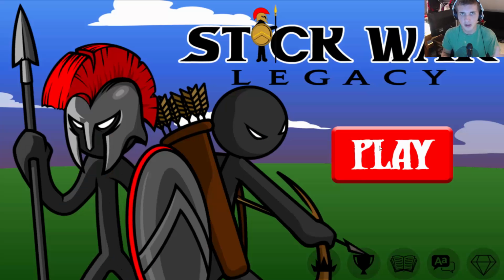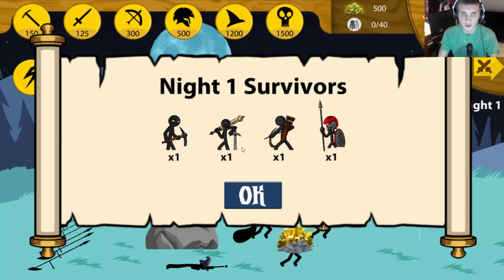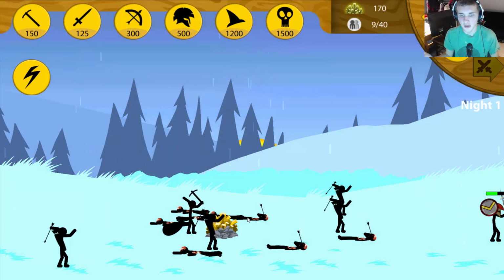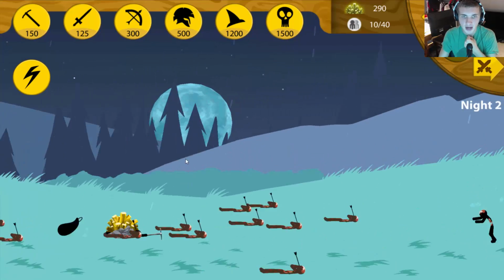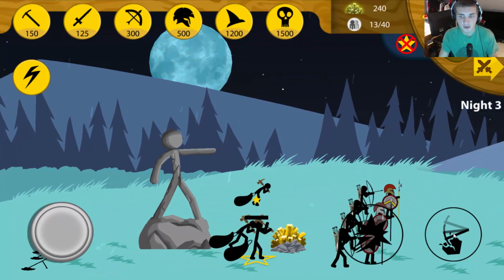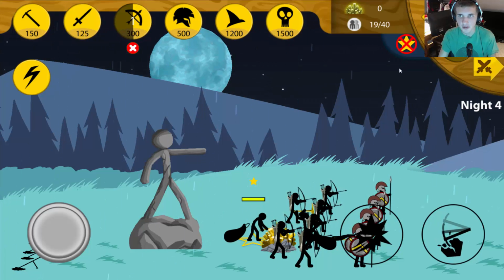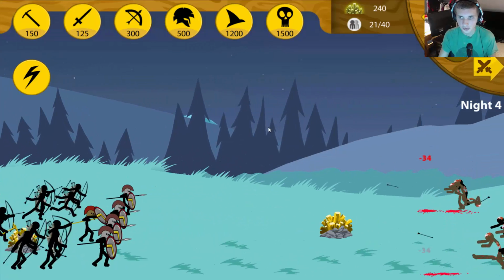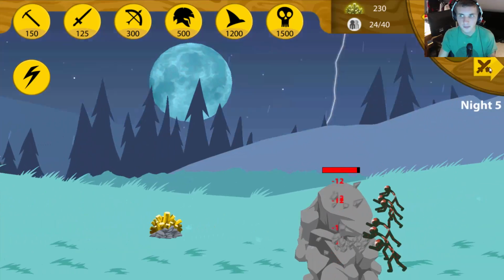STICK WAR: LEGACY - ENDLESS DEADS GAMEPLAY!! (Intro to the new game mode!)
Hello everybody, I am Spoktic Gaming. I created this channel in 2011, and YouTube has been a passion of mine since then. I now spend my free time bringing you videos daily or weekly. I upload a bunch of variety of games, with my most popular being Stick Empires. I upload anything from horror games, to RPG's, adventure games, Flash games, nearly everything! We have a lot of fun here, and I am VERY interactive with my subscribers. :D

Keep bad comments to a minimum!
-Spoktic